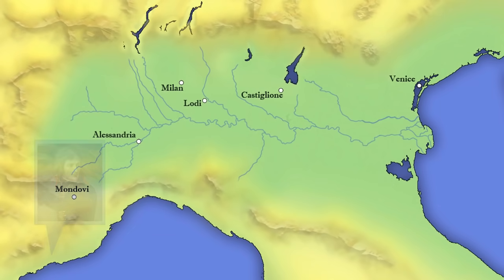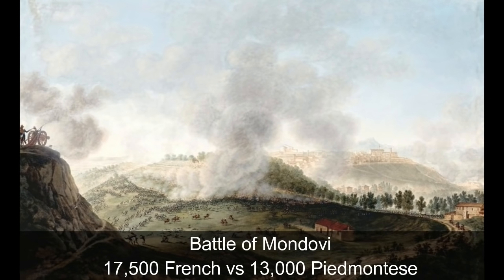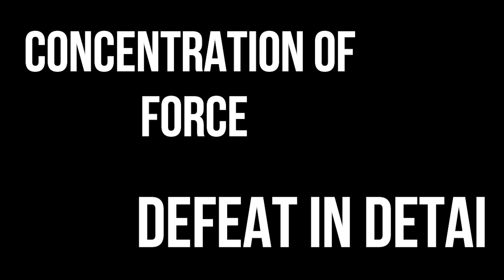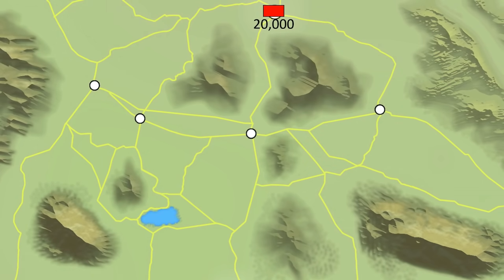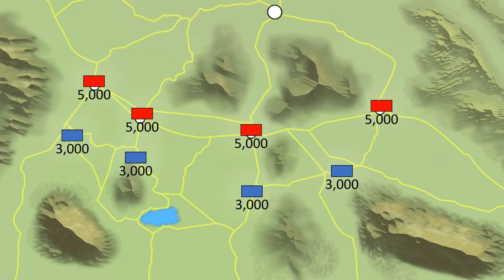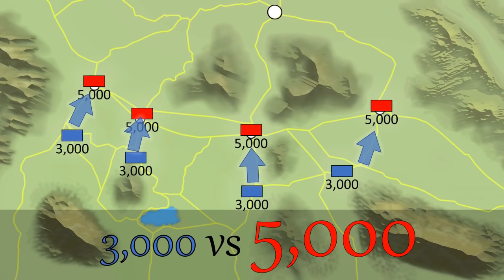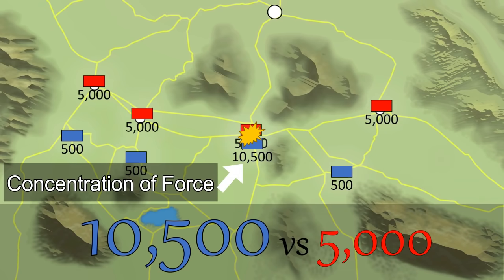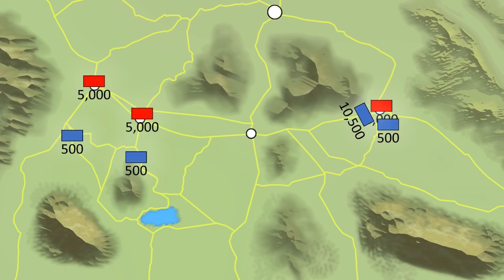Defeat in Detail: A Strategy to Defeating Larger Armies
(animated) A quick overview of the military principles of Concentration of Force and Defeat in Principle. Discover how Famous generals such as Napoleon, Rommel, and "Stonewall" Jackson were able to defeat Larger armies when they themselves were outnumbered.

Images:
all images from Wikipedia Commons

Sources:

Alexander, B. (2002). How Hitler could have won World War II: the fatal errors that led to Nazi defeat. New York: Random House International.

Boycott-Brown, M. (2001). The road to Rivoli: Napoleons first campaign. London: Cassell.

Erickson, E. J. (2003). Defeat in detail: the Ottoman army in the Balkans: 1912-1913. Westport, CT: Praeger.